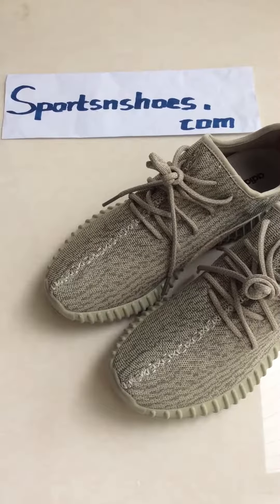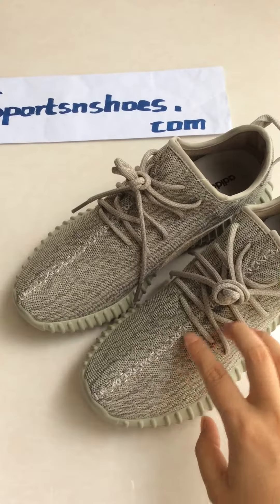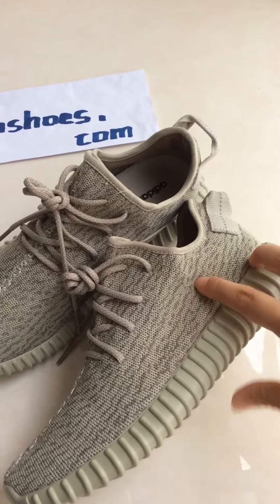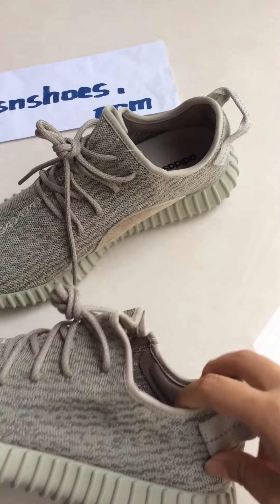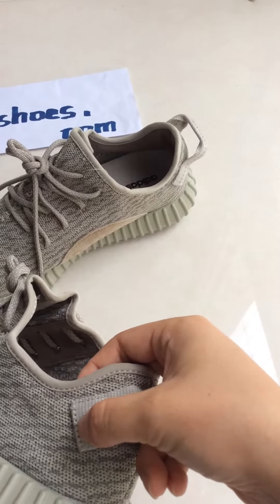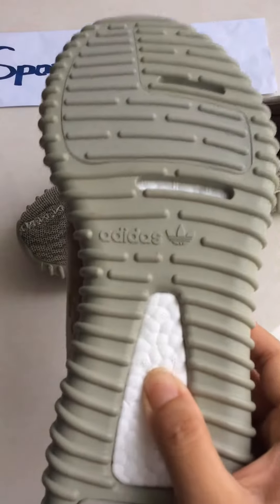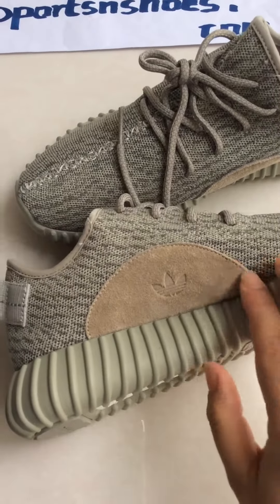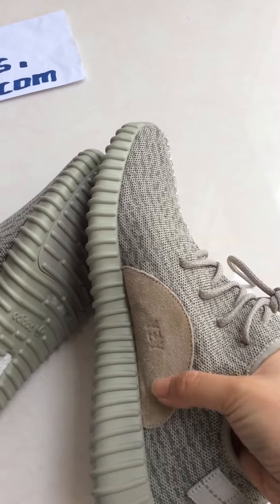top shoes yeezy 350moonrock